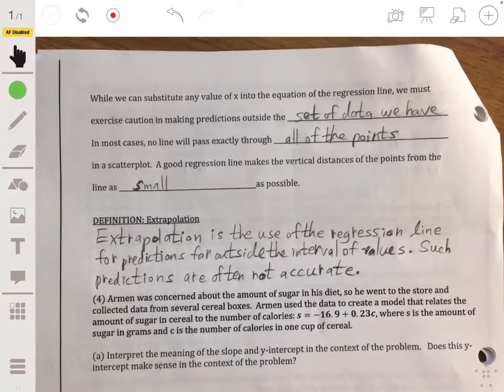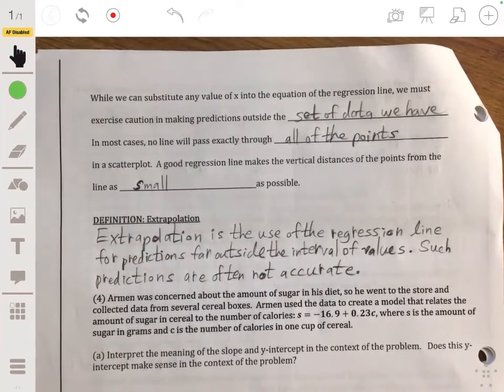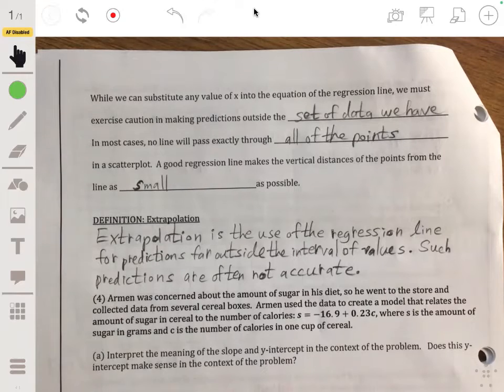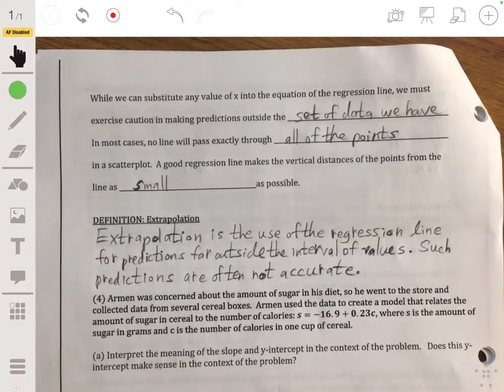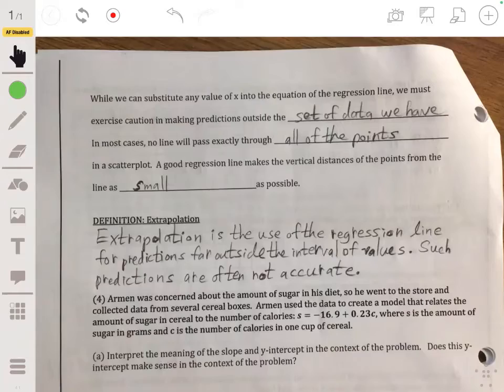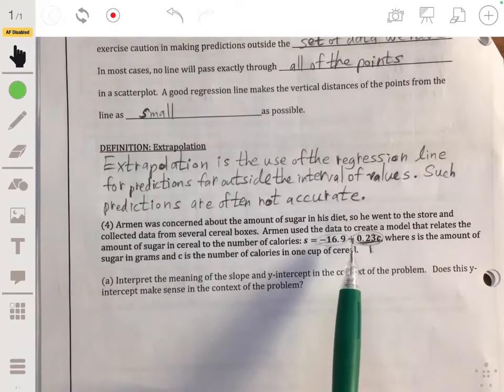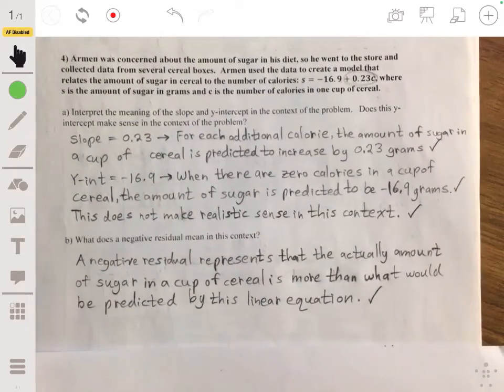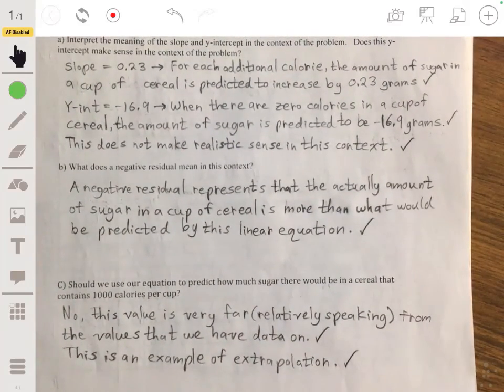Extrapolation and interpreting Slopes and y-Intercepts in Context | AP Statistics Lesson 3.4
AP Statistics: Lesson 3.1 #4: Extrapolation and interpreting Slopes and y-Intercepts in Context